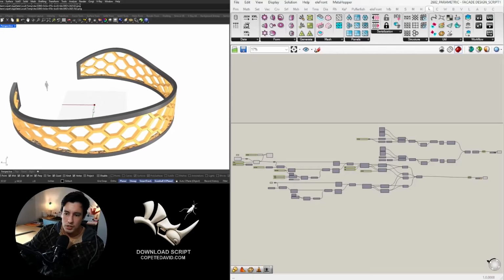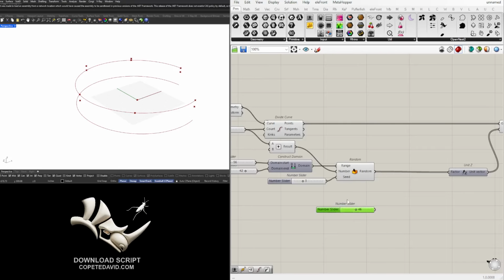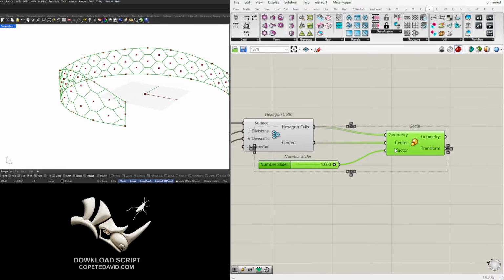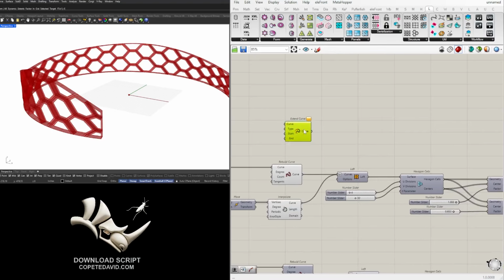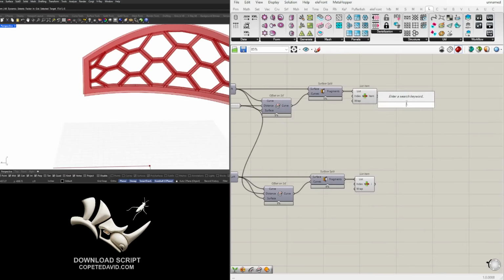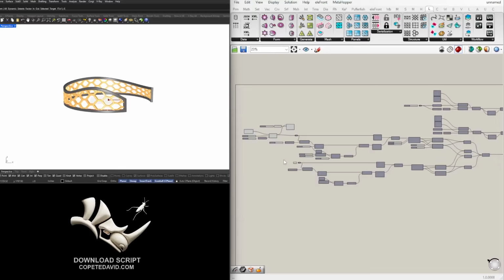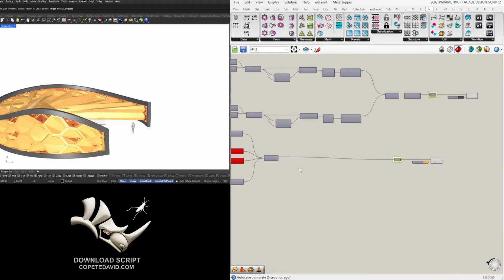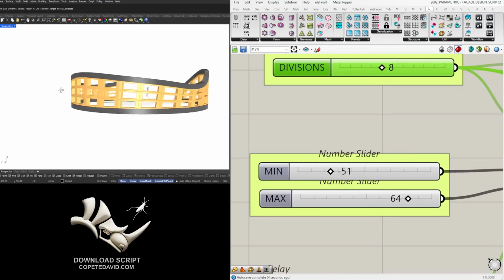Parametric Facade Structure Design Using Grasshopper for Rhino 3D Full Tutorial and Script Download